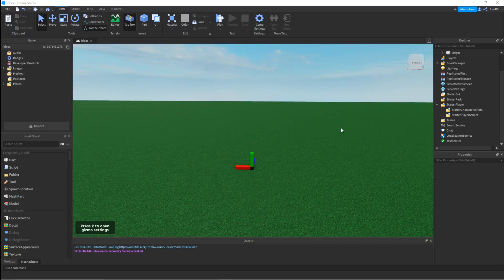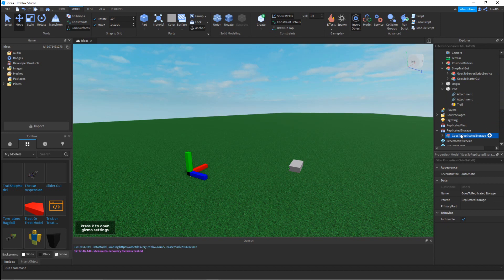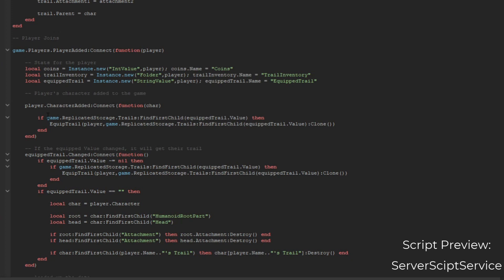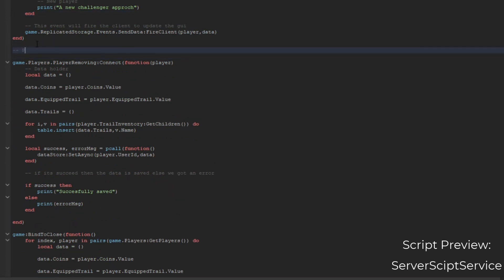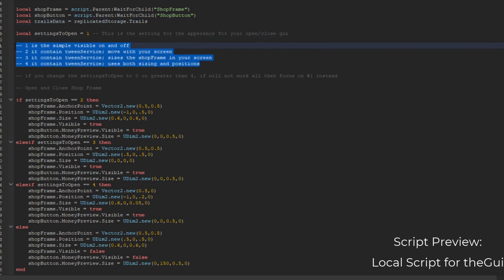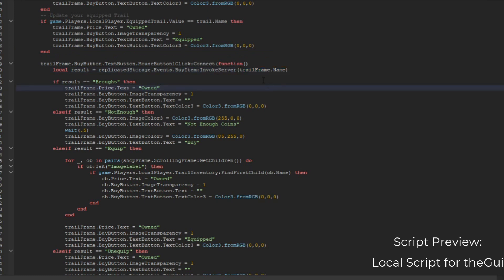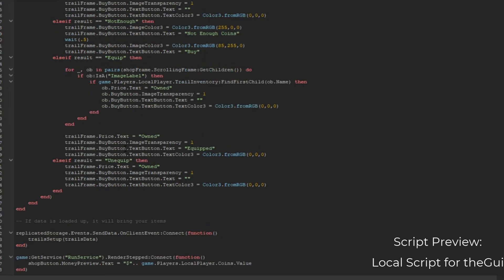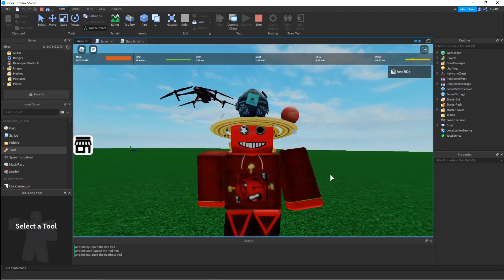ROBLOX Tutorials I How to Make a Trail Shop (Model)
Lazy to edit here but I'm making a trail shop. This was used to make a simulator and customize the character trail looks.

Time Stamps:
0:00 Intro
0:18 How to Use Trails
1:54 How to Use the Model
4:15 Script Preview: ServerScriptService
7:45 Gui Preview
9:24 Script Preview: Scripts for the Gui
15:28 Before Testing
15:44 Test
16:48 Outro